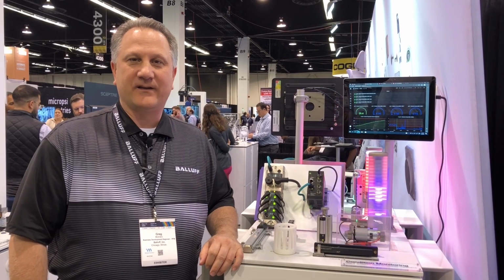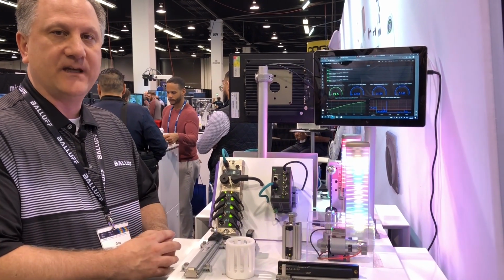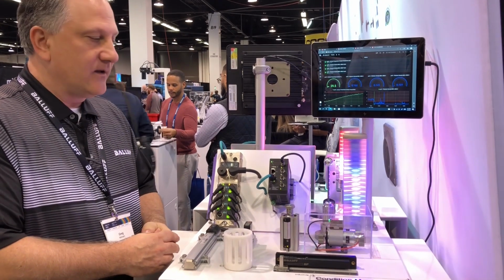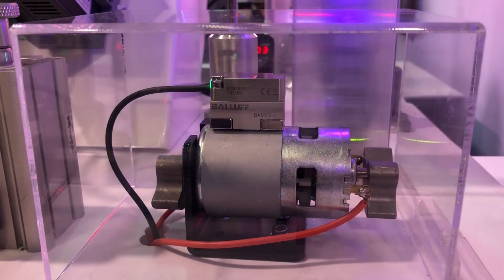Why Should You Use Condition Monitoring?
Join Balluff’s Packaging Food and Beverage Director for the Americas, Greg Molinaro, as he reviews Balluff's Condition Monitoring trade show demo to explain how monitoring the temperature, vibration and even pressure or humidity of critical assets with Balluff’s Condition Monitoring Sensor can help increase Overall Equipment Efficiency and decrease machine downtime.